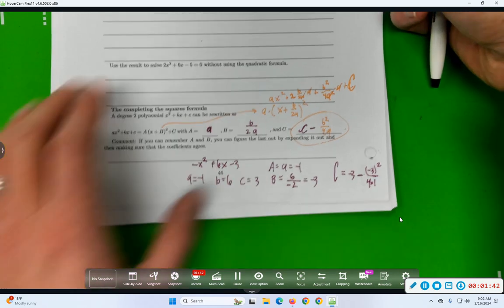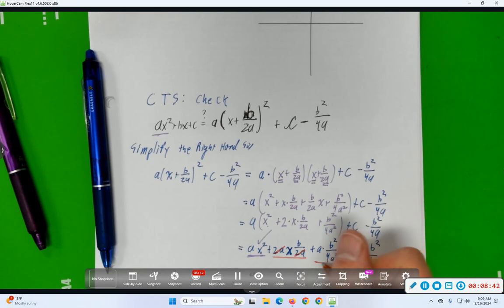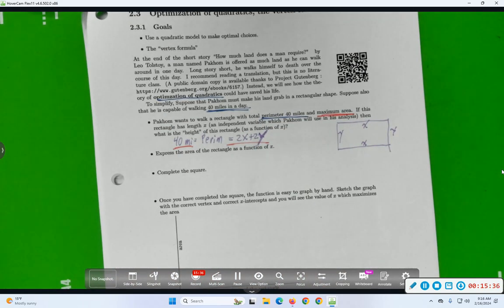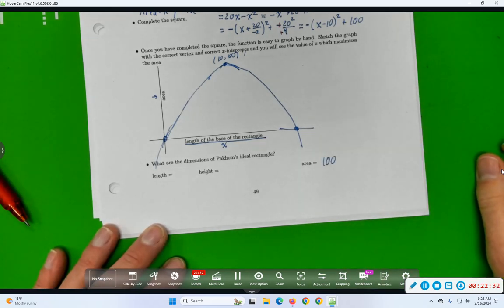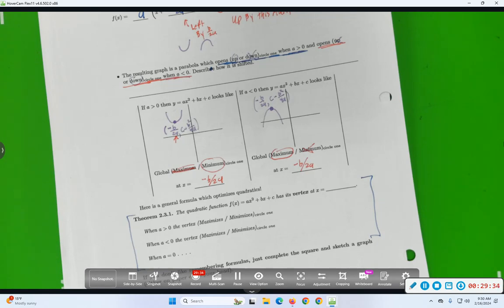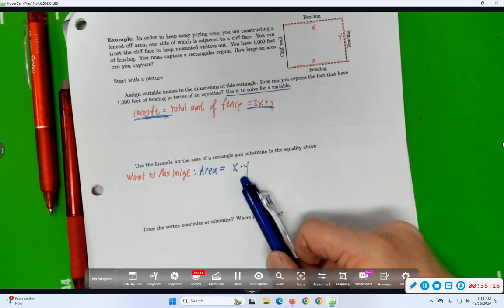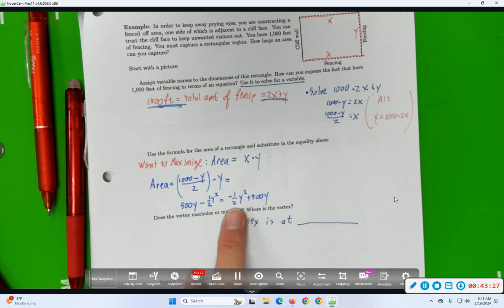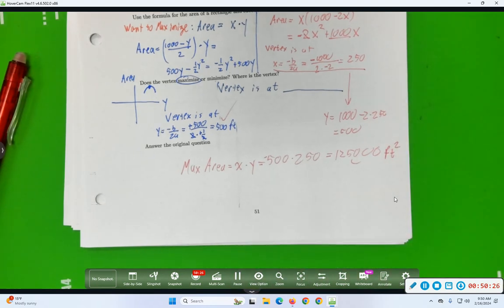Precalculus Feb 16